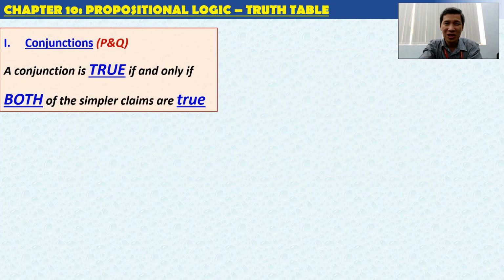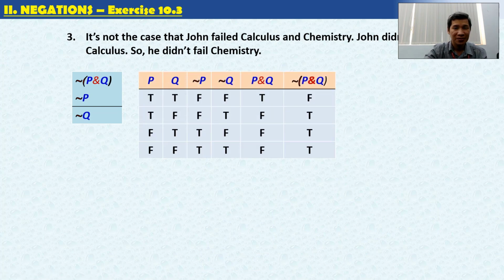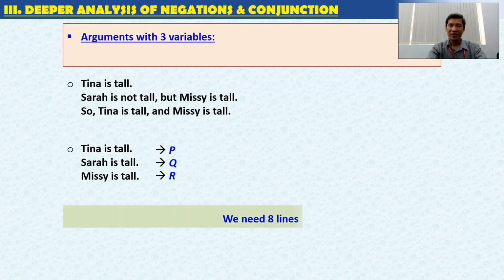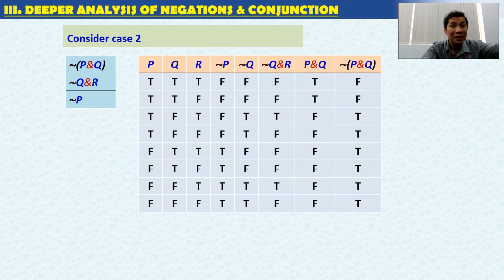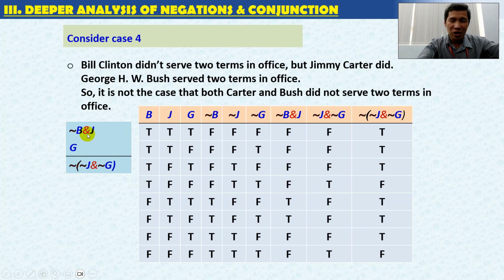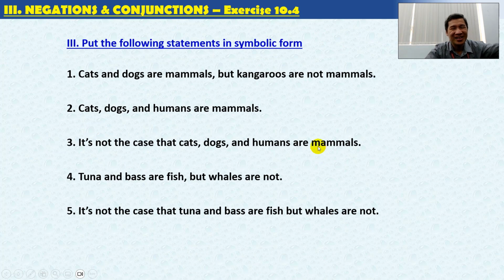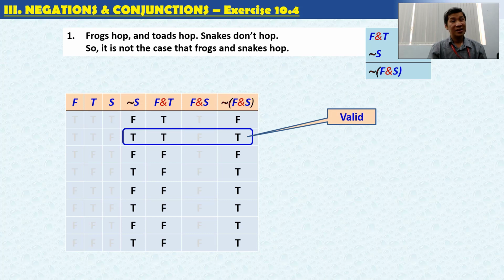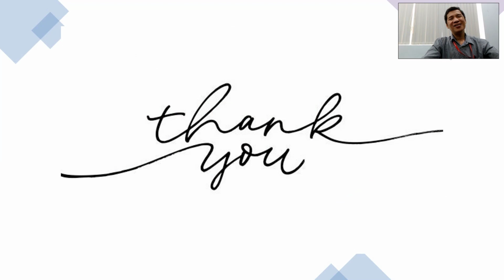Critical Thinking 10 - Propositional Logic (Part 2. Deeper analysis of Conjunctions, Negations)